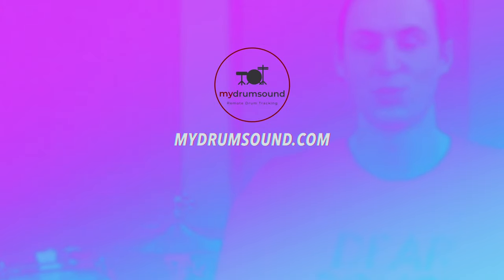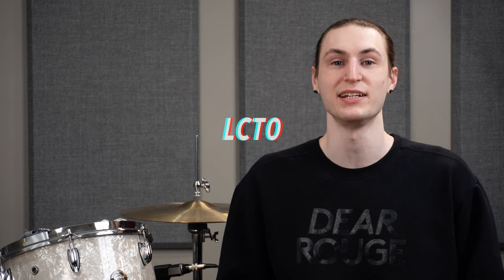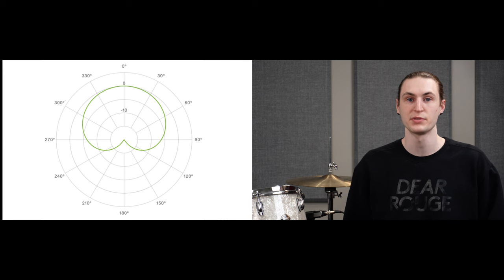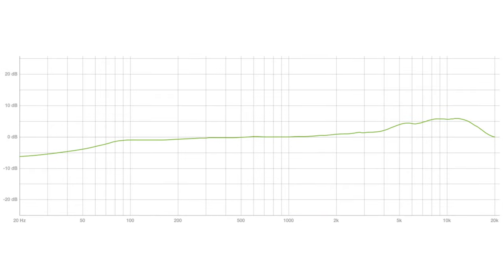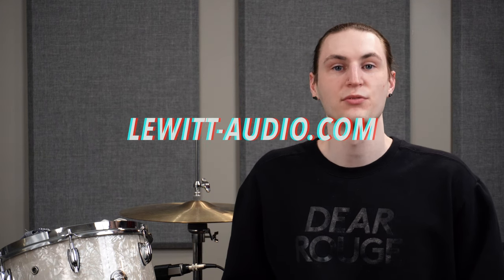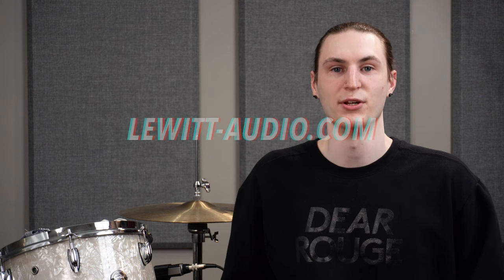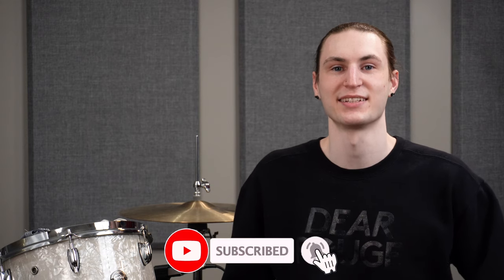Lewitt Audio LCT040 Review | An affordable condenser mic for your home studio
Lewitt Audio LCT040 Review. An affordable small diaphragm condenser microphone for your home studio!

This week we take a closer look at the Lewitt LCT040 small diaphragm condenser microphone. This tiny mic provides a bright airy sound for your overheads or any acoustic instrument.

Chapters:
0:00 Intro
0:18 LCT040 Specs
0:56 How It Sounds
1:38 Final Thoughts
2:00 Outro

Gear List
Drums:
* Attack Drumheads
* Gretsch Renown Maple (24,16,13)
* SJC Goliath Snare (14x7)
* Zildjian K Light Hats (16")
* Zildjian K Sweet Ride (23")
* Los Cabos 3A Red Hickory Drumsticks
Audio:
* Antelope Discrete 8
* Lweitt LCT040
* Beyerdynamic, Sennheiser, sE Electronics, Shure
* Logic Pro X